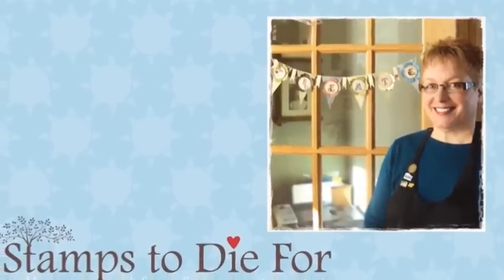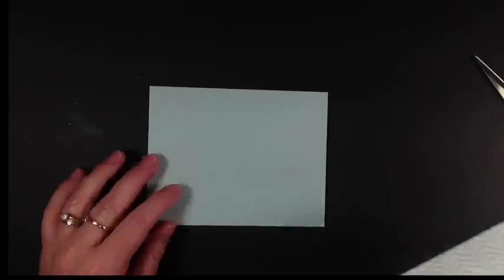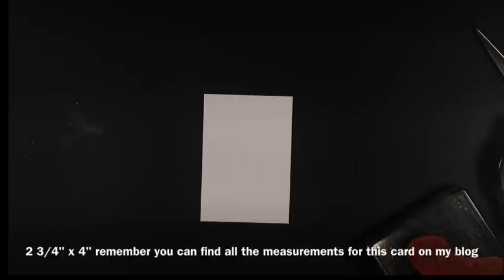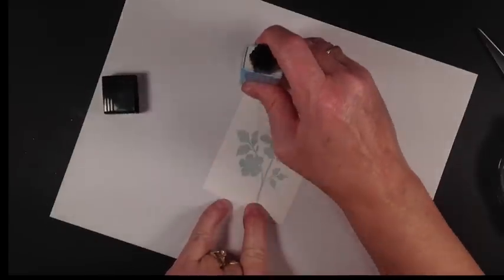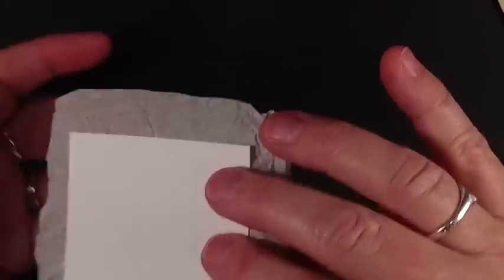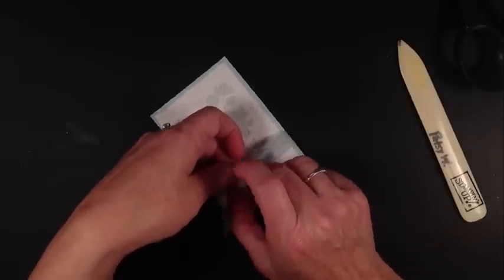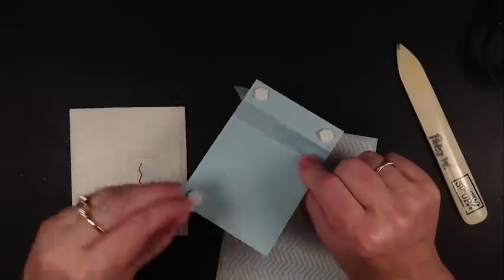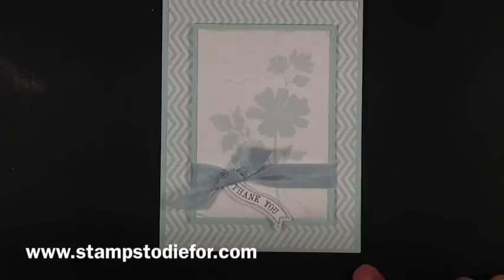Faux Silk Technique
See how to add some texture to your stamped card. Week 42 of  52 Week video series, Technique How To.